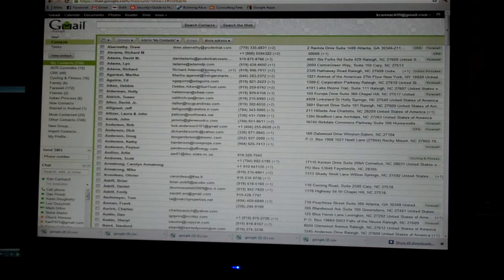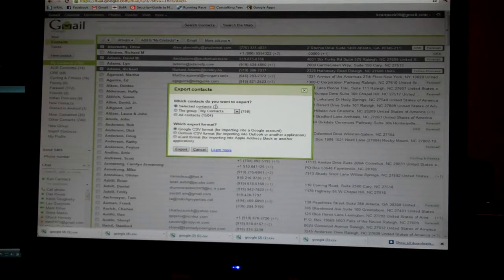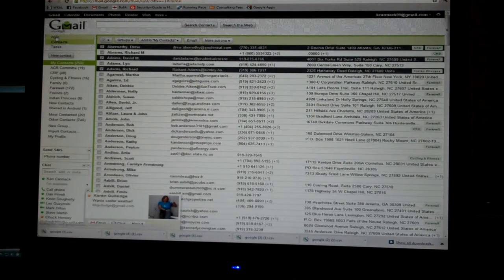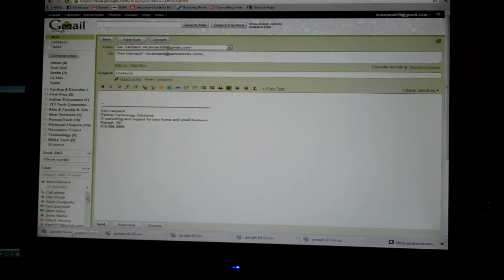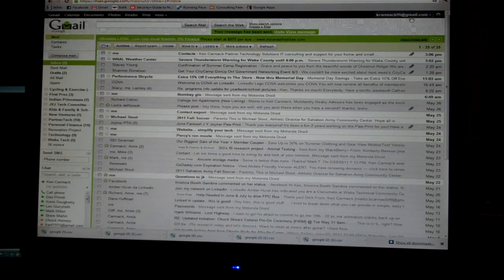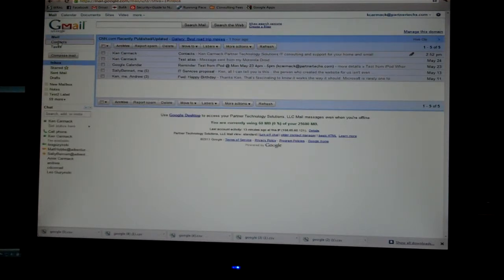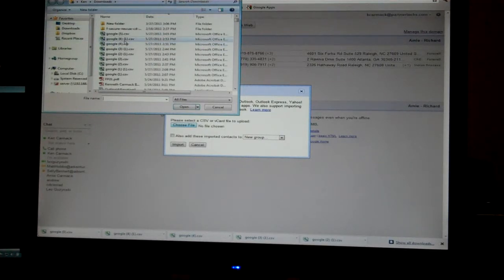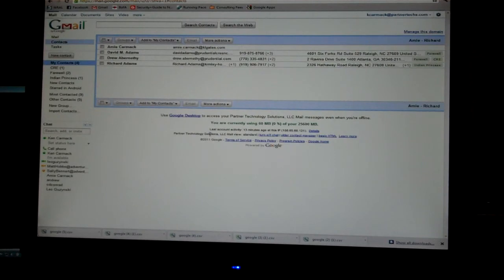Sharing Google Contacts